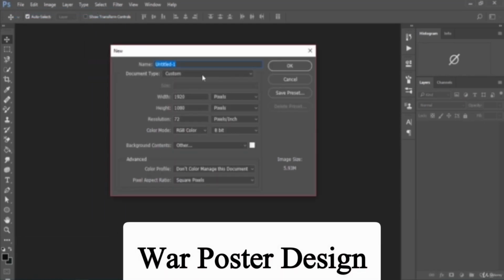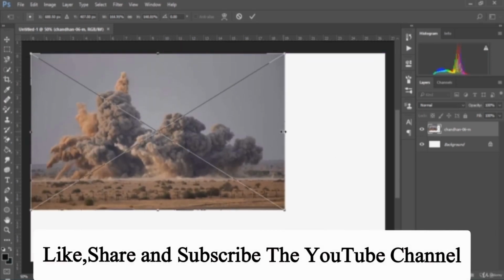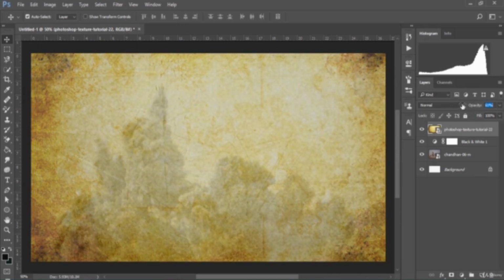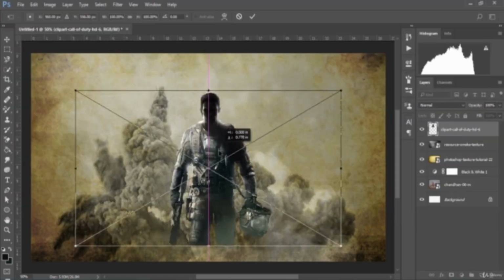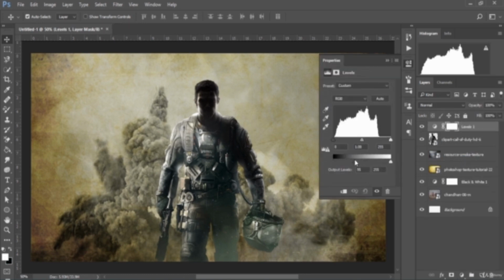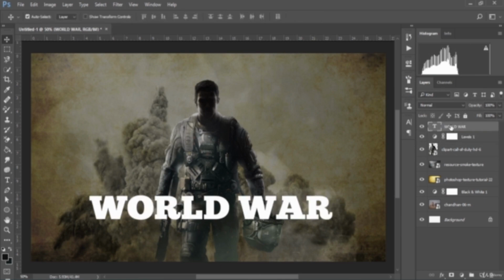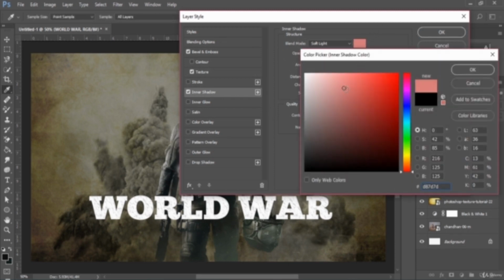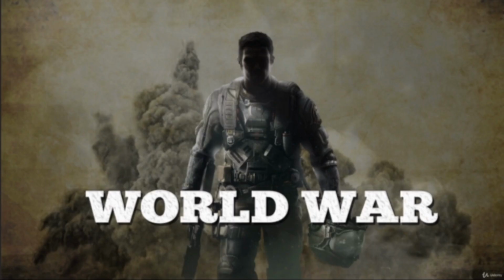How to Design a War Poster in Photoshop | Photoshop Course | Course Review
Hello Friends,
In this tutorial, we will show you how to create a powerful war poster in Photoshop. From selecting the right background image, to adding text and graphic elements, we'll walk you through the entire design process step by step. Whether you're a beginner or an experienced graphic designer, this tutorial will give you all the tools you need to create an eye-catching and impactful war poster. So grab your copy of Photoshop and let's get started!